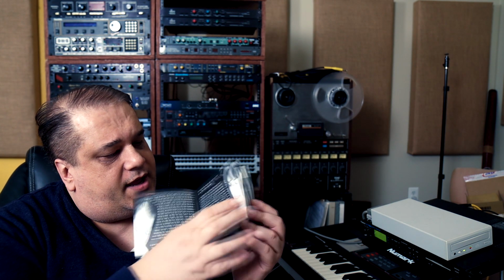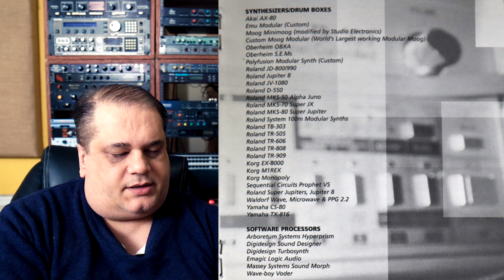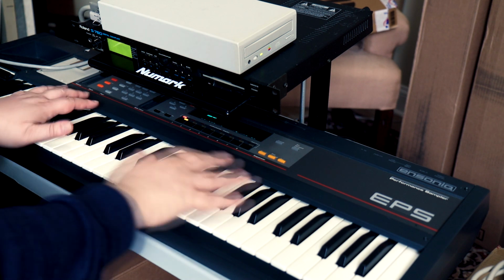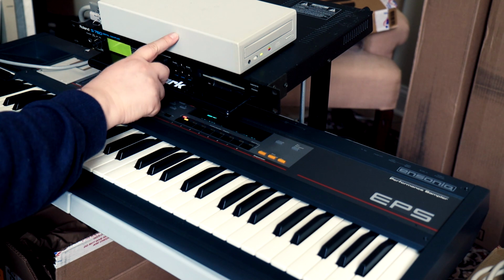Spectrasonics Distorted Reality - a classic sample CD from 1995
In this video we listen to demos of banks from the classic sample CD "Distorted Reality" by Spectrasonics, from 1995. Very successful sample CD back in the day, and still eminently usable in modern music production.
00:00 Introduction
03:10 Iceland 1
04:13 Cricket Choir
04:56 Solia
05:50 Lost Horizon
06:40 Creepy
07:39 Taj Mahal 1
09:00 Insomniac
09:22 Bonham Burn
09:47 Pigheaded
10:01 White Trash
10:21 Trip-Hoppin'
10:35 Ring-Hopper
10:58 Funk on Fire
11:19 Hard Core 2
11:41 Wild Ways
13:05 Distressed
13:56 Megapad
16:47 Ethereal
19:36 Conclusion